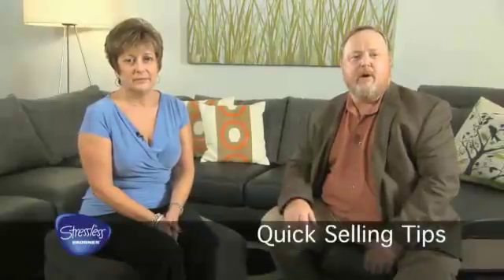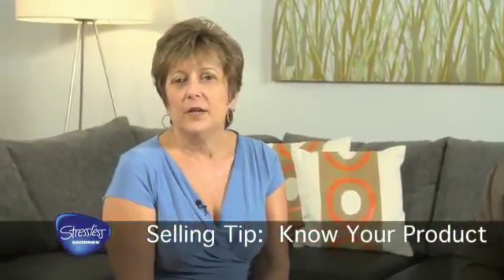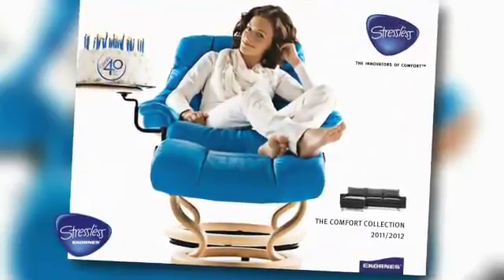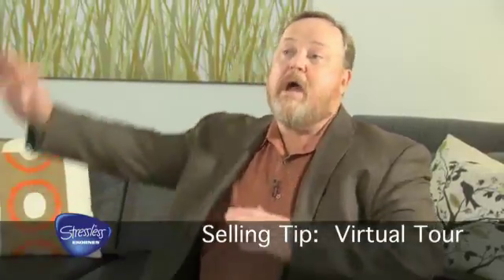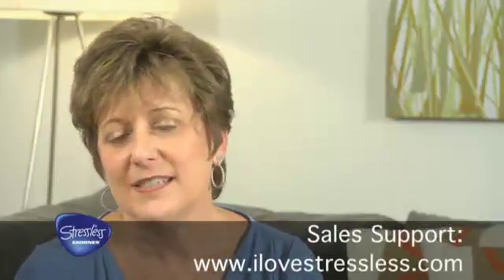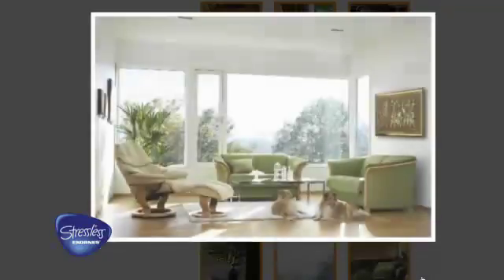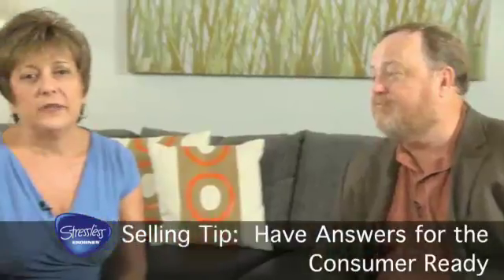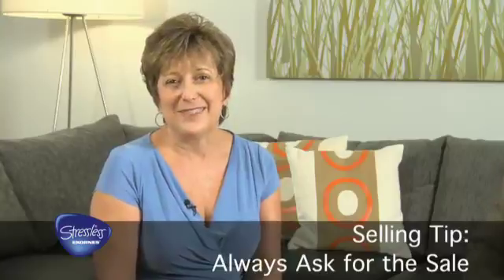EKTraining Better Salesperson